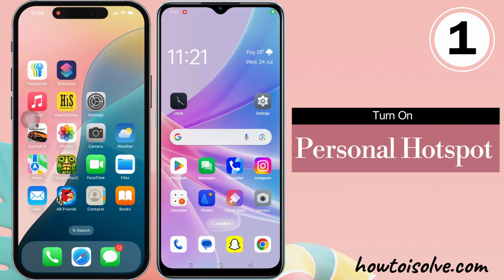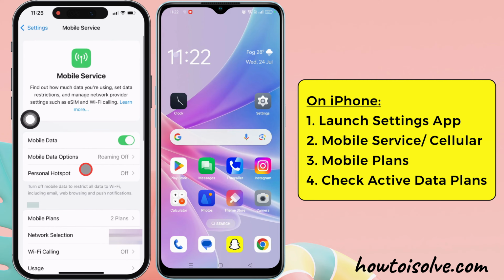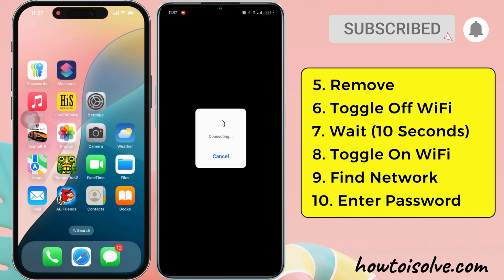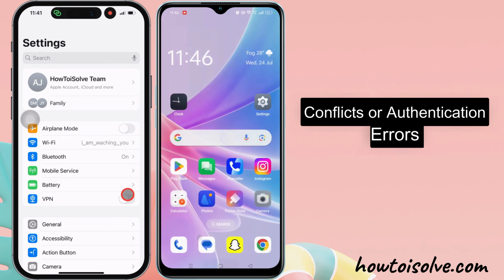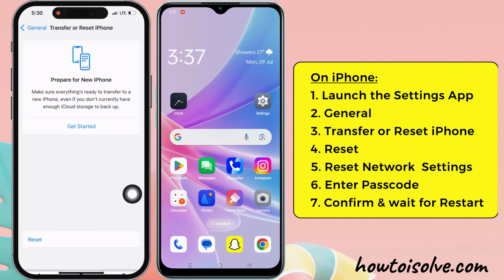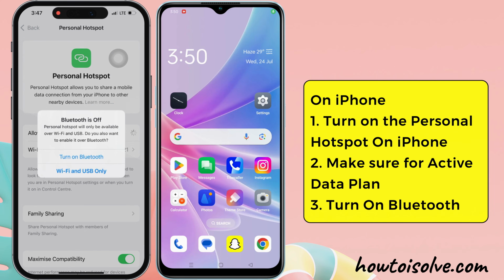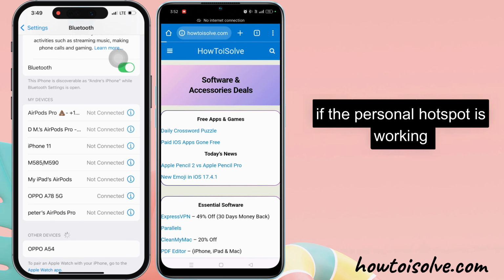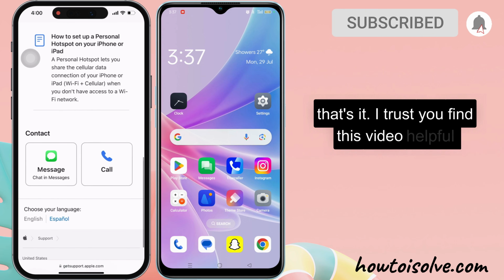Fix iPhone Hotspot Not Working on Android WiFi (iOS 26) - iPhone 17, 16, 15, iPhone 14, 13, 12, 11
iOS 26 Not connecting/ Troubleshoot/ hotspot not detected/ no internet/ hotspot failure/ hotspot setup on iPhone for android.

Timestamp:-
00:00 intro
00:25 Turn on Personal Hotspot
01:45 Check your Active Data Plan
02:21 Turn off & on Airplane Mode
02:43 Forget & Reconnect
03:26 Change Frequency Band
04:28 Turn off VPN
04:49 Turn off the Low Power Mode or Power Saving Mode
05:36 Reset Network Settings
07:13 Connect using Bluetooth Tethering
09:32 Force Restart iPhone
10:06 Contact Apple Support.
10:43 Outro

XX XX